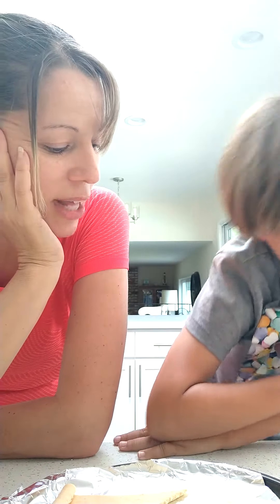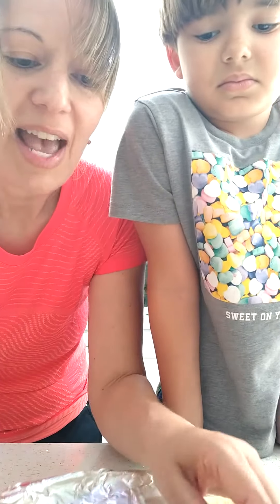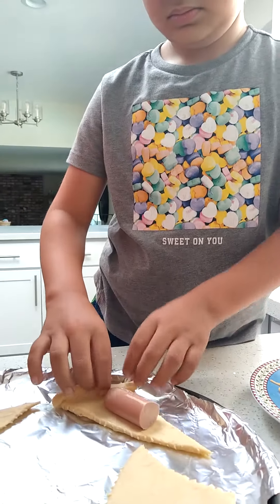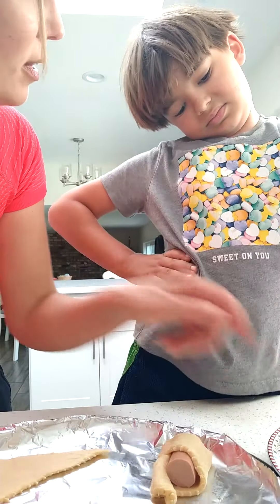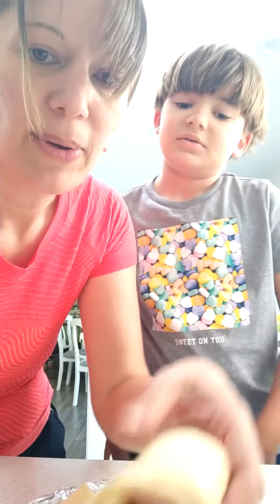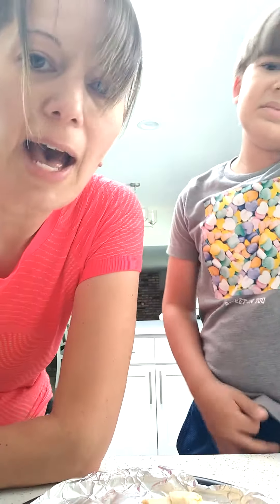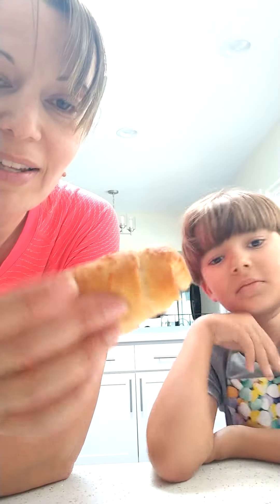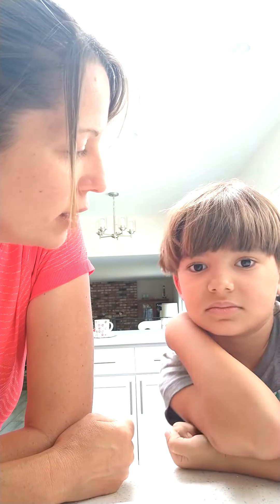Let's Make...Pigs in a Blanket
We'll make pigs in a blanket using cheese, hotdogs and crescent rolls.